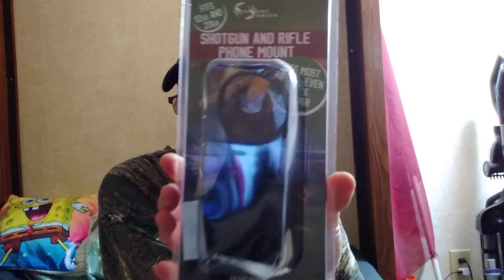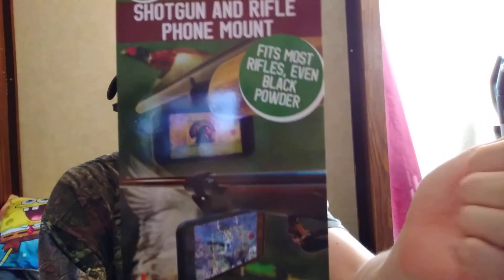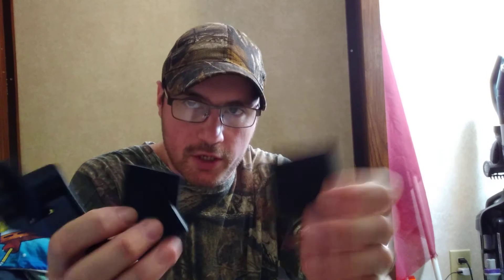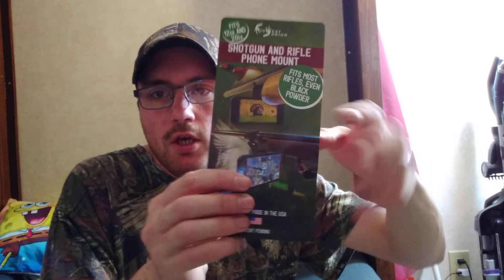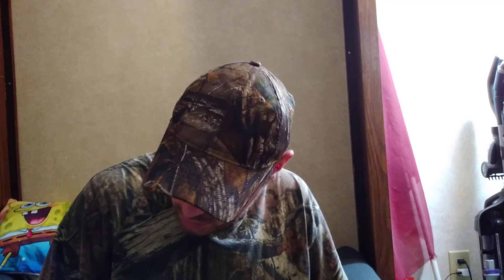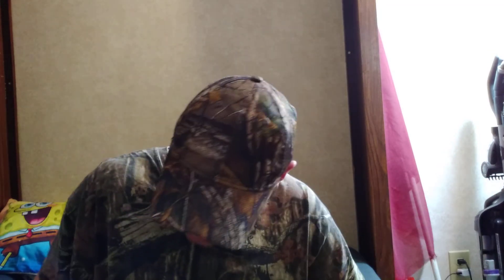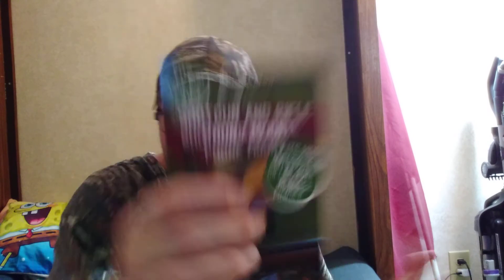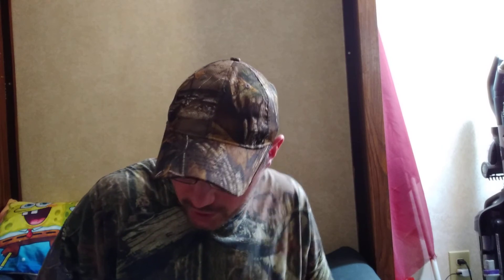GUN PHONE MOUNT REVIEW!!!! THIS WILL BE AWESOME